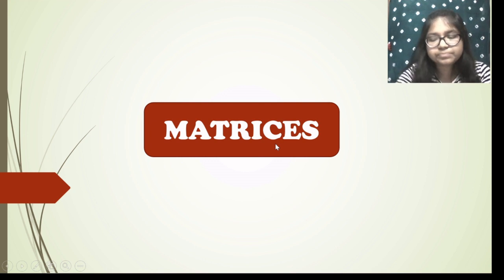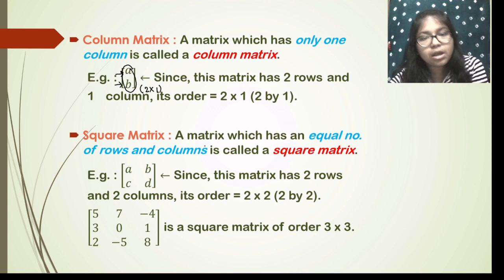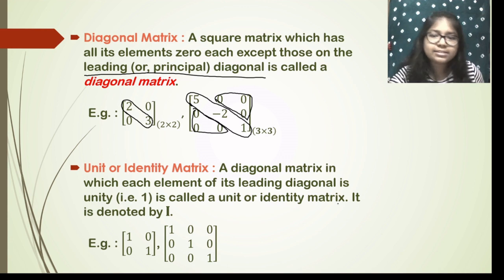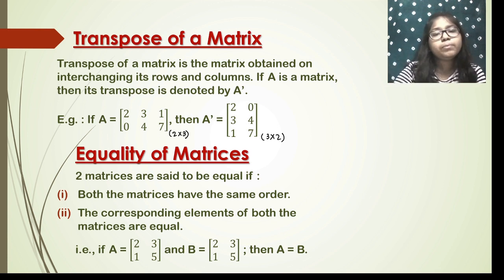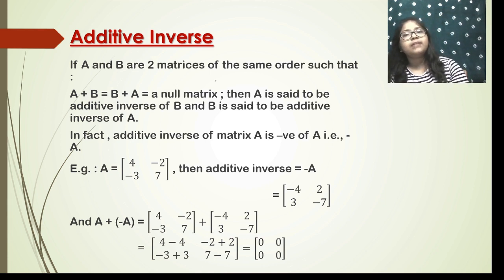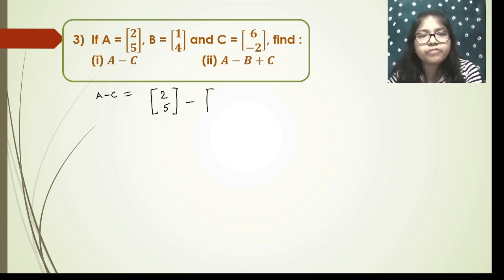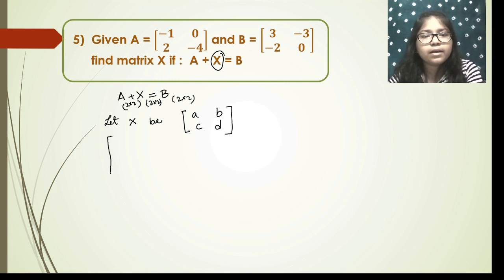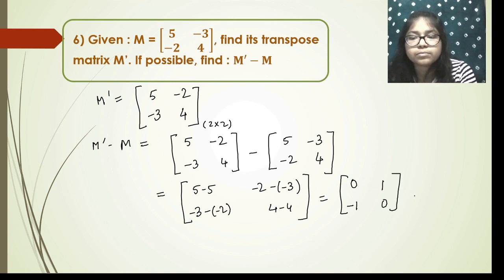L1 || MATRICES || BASICS+ADDITION AND SUBTRACTION OF MATRICES | ICSE Class 10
Hey my li'l champs. Welcome to the Lesson 1 video of the chapter MATRICES. In this video you are going to learn :
Hope this video is beneficial to you. Please comment how is this video. And I also apologize for the background noise. Please ignore it.

⭐ Learn the SUPER-DUPER TRICK of Matrix multiplication with 0% of doing mistakes during exam using this link 👇👇

You can personally text me your doubts on TELEGRAM.